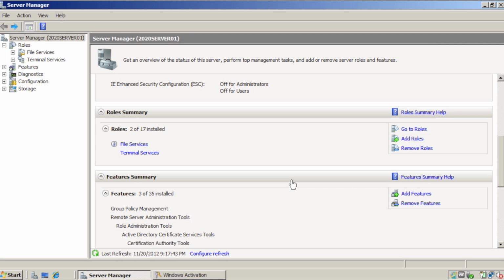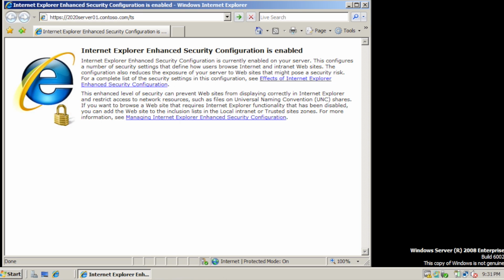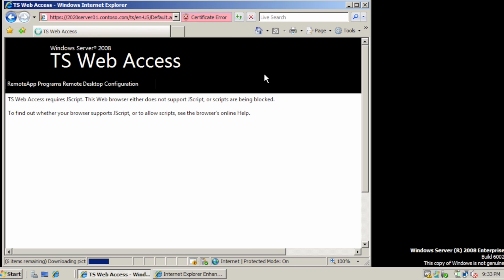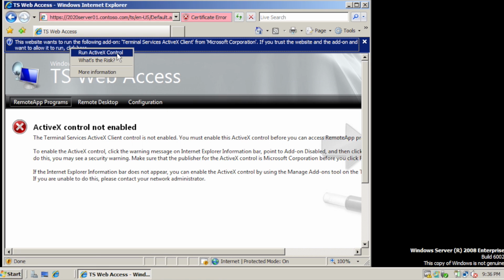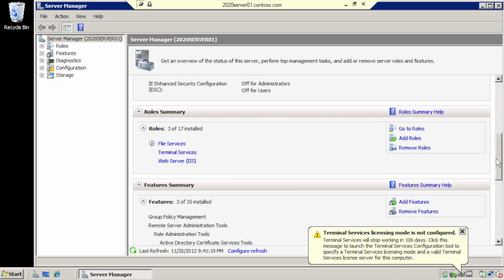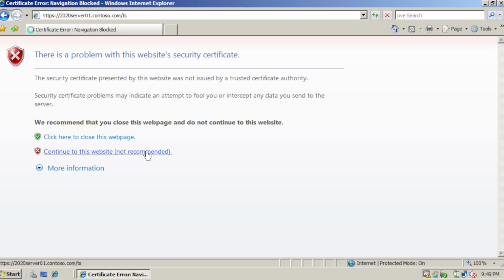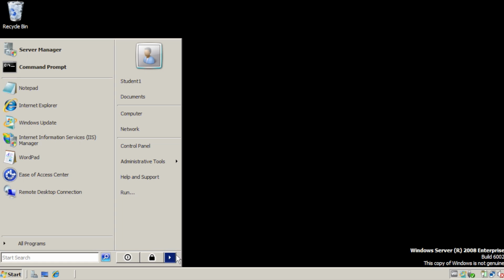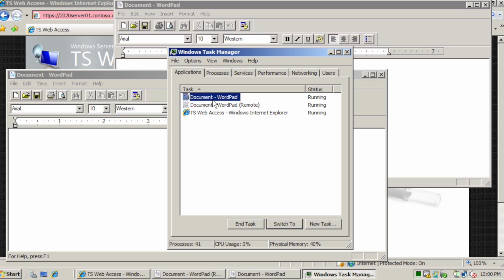2020 Lab 10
This video is about 2020 Lab 10